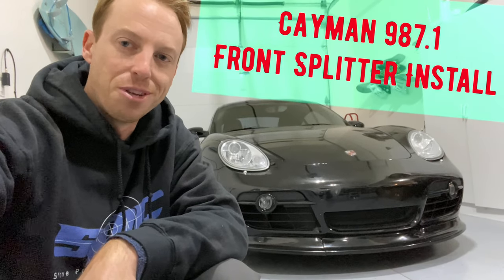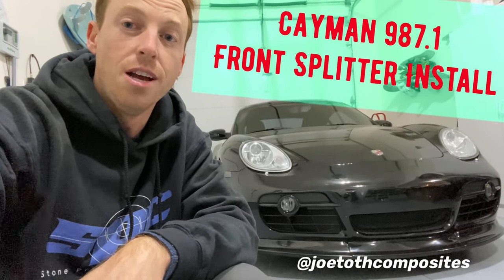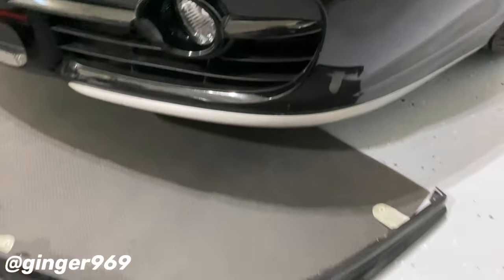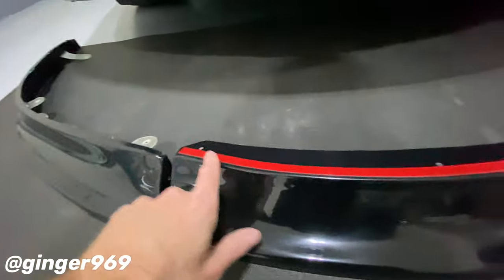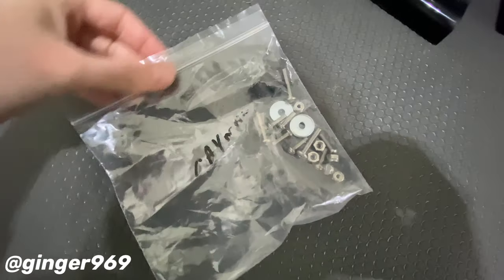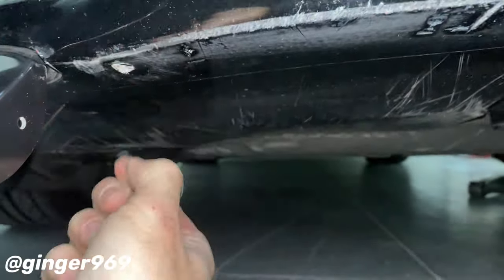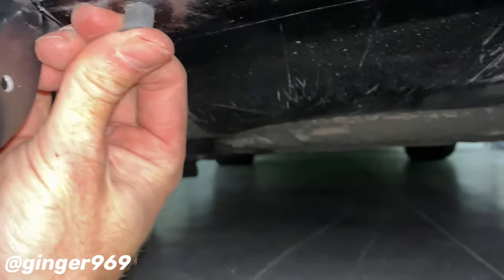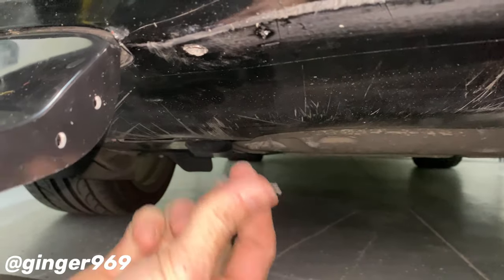How to install Joe Toth Front Splitter - 987.1 Porsche Cayman S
I’ve fallen in love with the look of the Joe Composites front splitter on the OEM front bumper for the Cayman 987.1 and figured I’d throw a short video together explaining how I installed the splitter! Let me know if this was helpful!

Here's the installation steps from Joe Toth Composites;
Cayman 987 sectional splitter install

Attach the three sections of splitter using the 8/32 x ½ screws and nuts
Remove the factory plastic corner pieces off the bumper.
Three expanding plastic push pins under the bumper on each side of the bumper. The push pins will be used to install the sectional splitter.
Install the sectional splitter in the same location as the removed plastic sections from the bumper.

I am recommending fastening the center portion of the splitter to the bumper. My one piece splitters do not require this.

In the center section of the splitter there are three predrilled holes. Using a small (3/16”) drill bit drill
through the bottom of the bumper.

Remove the splitter and drill out the three holes to 3/8”

Insert the rubber well nuts into the holes.

Install the splitter again to factory location.

Screw the 10/32 x 1 with washer through the splitter into the well nuts.

Insert the 6 plastic push pins removed earlier through the tabs on the bottom of the new splitter.

* Do not remove the backing from the two sided tape until you are ready for the final install. Peel
back one side a couple of inches and fold it over so it sticks out the front of the bumper/splitter.
Your rip cord. When the splitter is in place pull the end to remove. Now secure the well nuts if
you are using them.